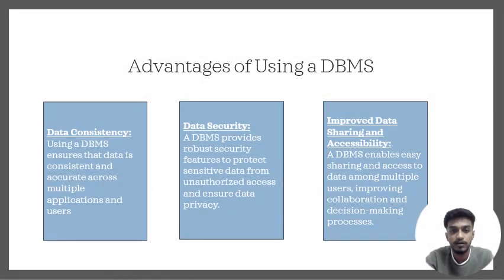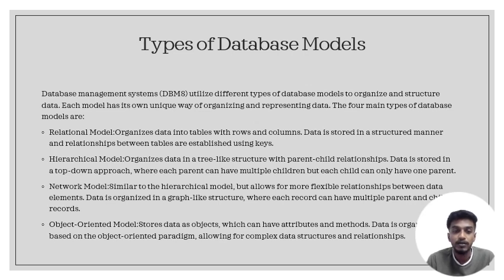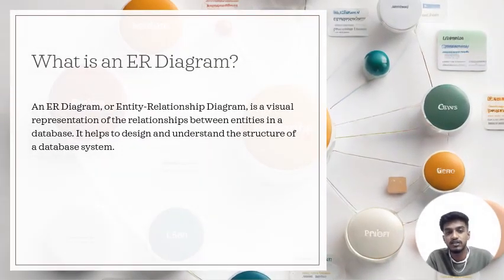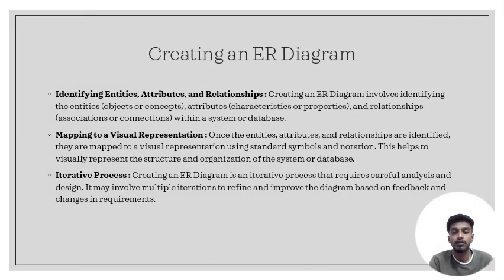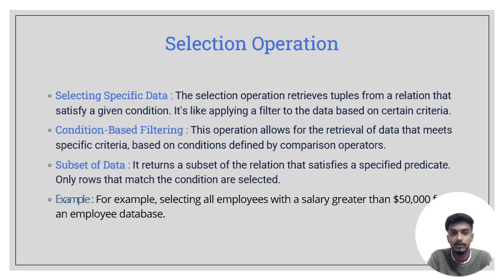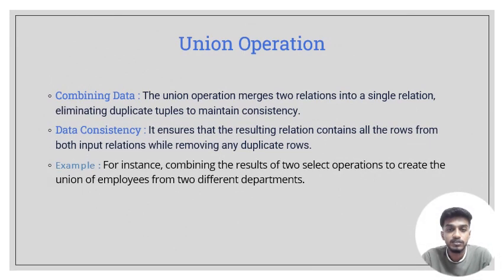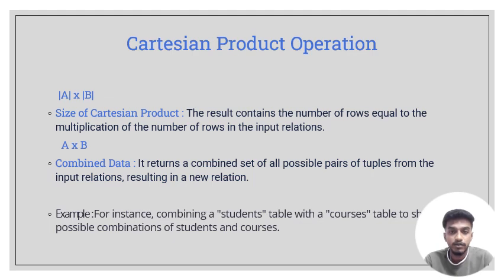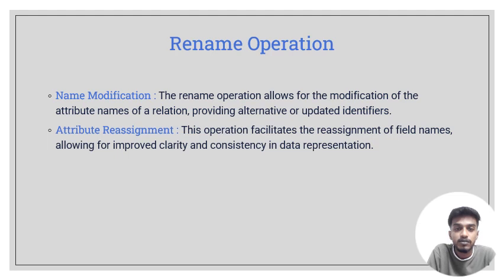Database Management System(DBMS)